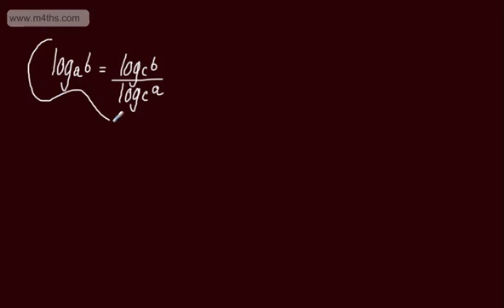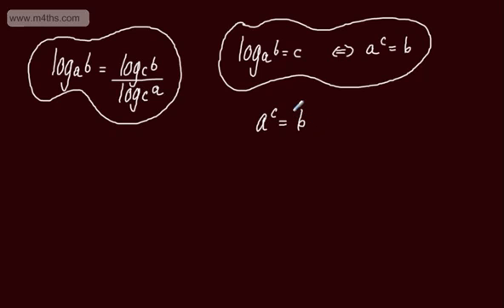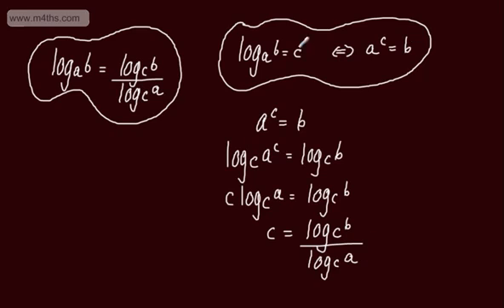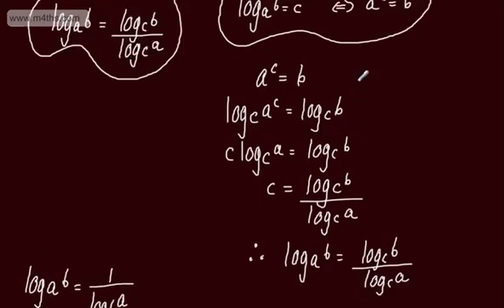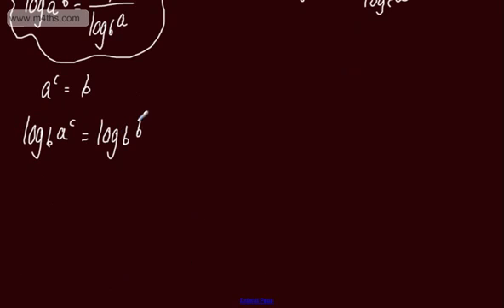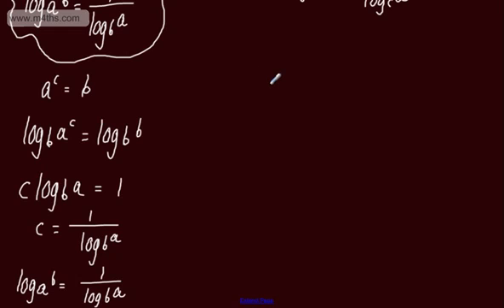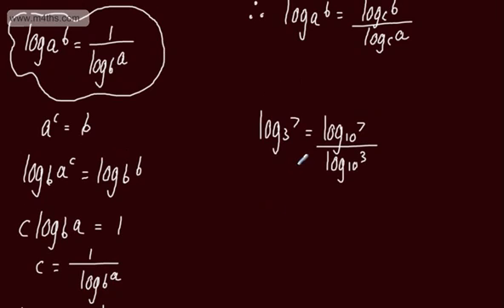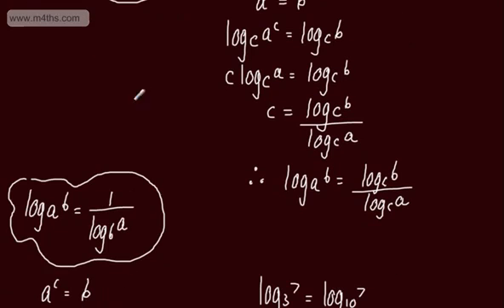Exponentials and Logarithms 4) Change of base introduction